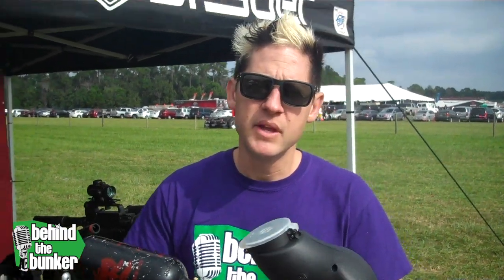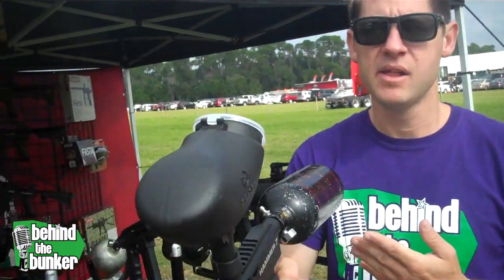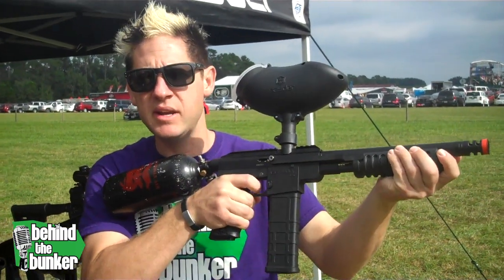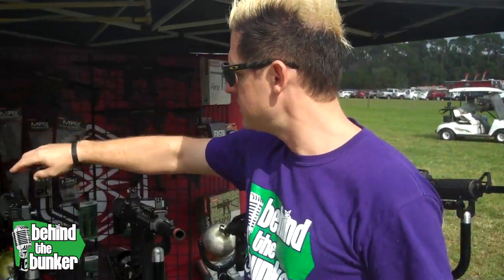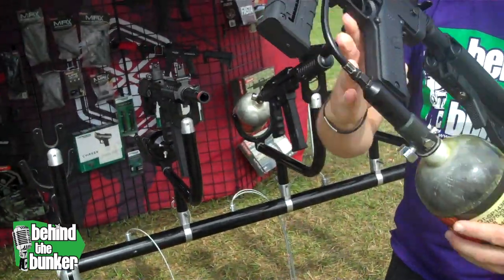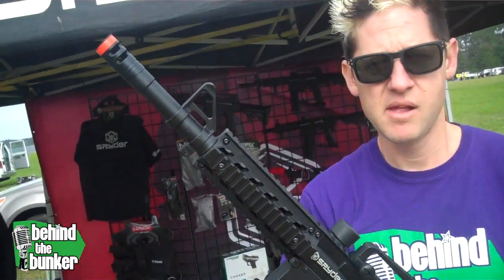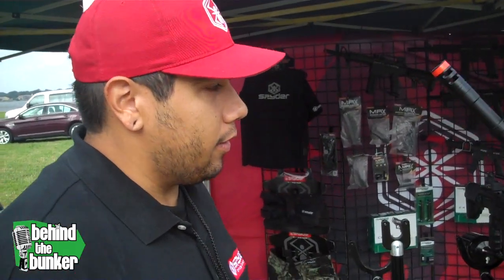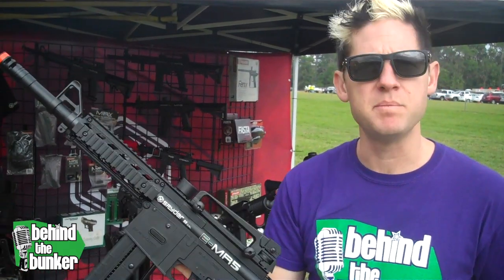New Hammer 7 from Spyder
The new Mag Fed Hammer 7 from Spyder